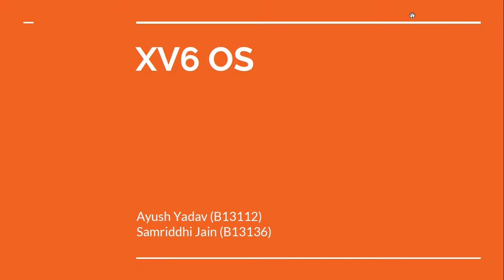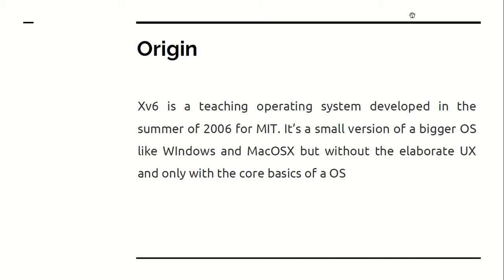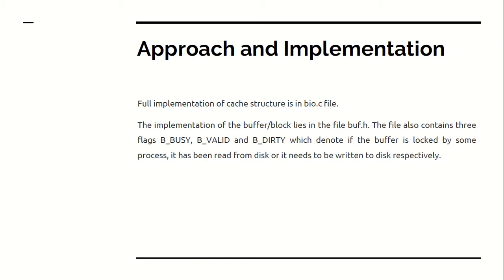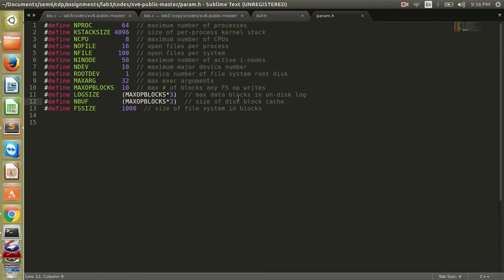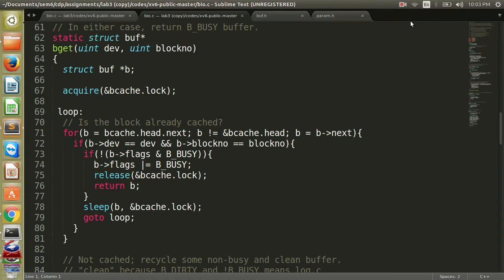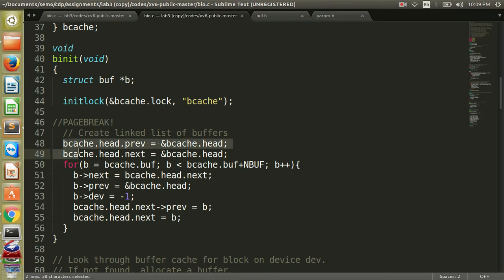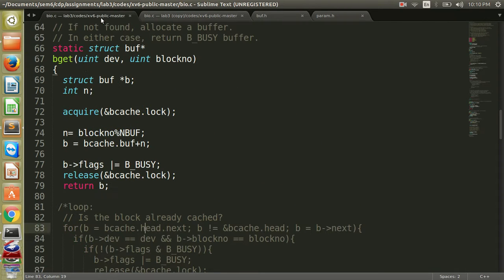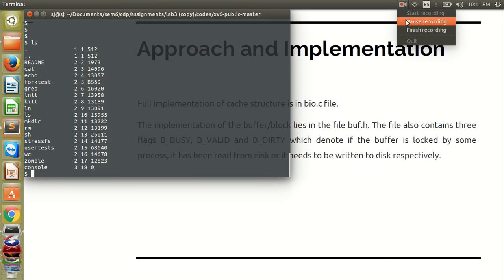XV6 Memory Mapping Implementation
Implementing the direct memory mapping instead of associative memory mapping in the XV6 OS